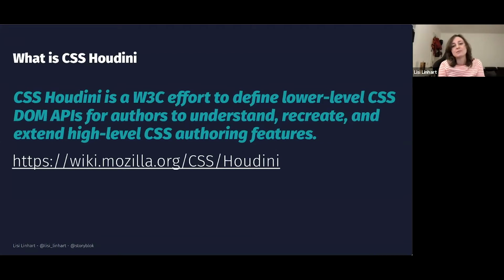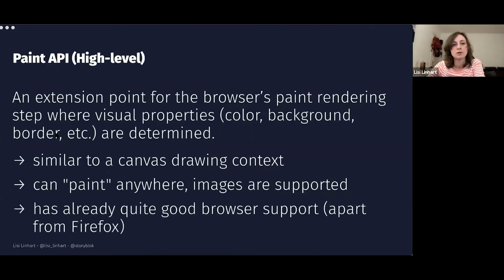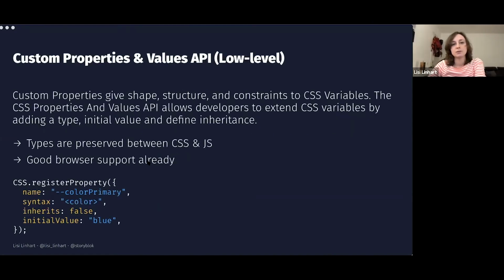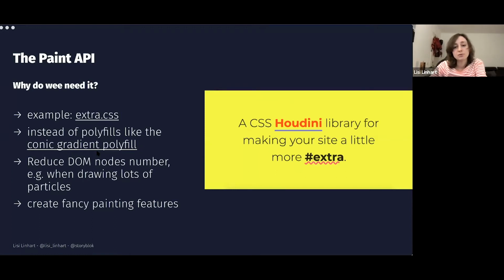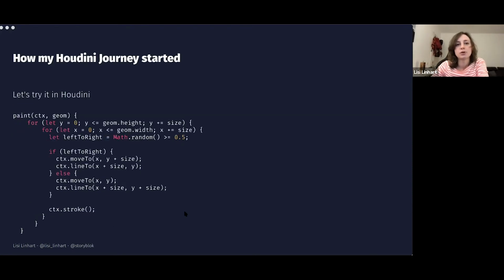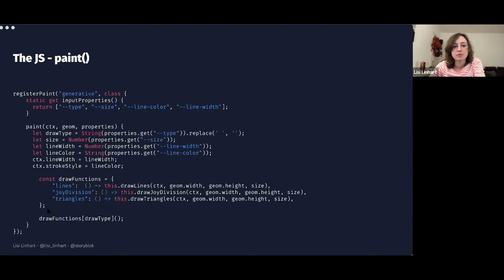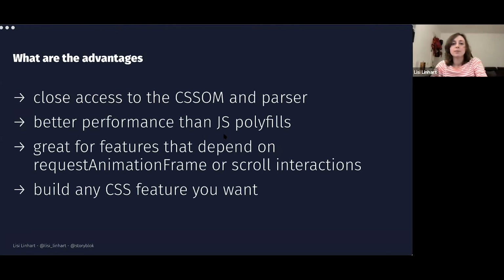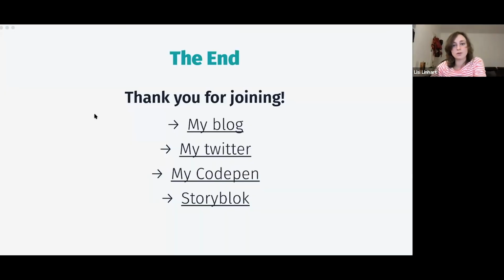Lisi Linhart – CSS Houdini – Painting the Web | CSSCafe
This talk focuses on the CSS Houdini Paint API, which gives us the flexibility to extend the browser's render engine with JavaScript. We will focus on the following points:

* Explanation of a concrete example of generative background painting with CSS

* The performance aspects of the Paint API compared to traditional CSS

* When and for what to use the Paint API

+++ About Lisi +++

Lisi is a frontend engineer with an M.Sc. degree in Computer Science. Additional to her background in media technology & design, she has a passion for creating better experiences for anyone using the web. She currently works at Storyblok, remotely from Salzburg, Austria.

In the past she taught several web developments as well as media design classes at a university, where she got to work closely with students from different backgrounds. Since then, she enjoys teaching developers and helping make the web platform better, either by running workshops at conferences or creating technical content on her blog.

If Lisi is not coding something, you will often find her doing something creative or learning something new, like creating something with wood or arduinos.

// Follow 9elements for more digital & educational content.